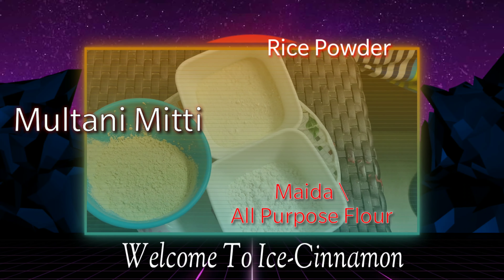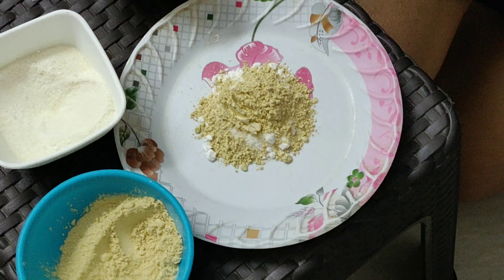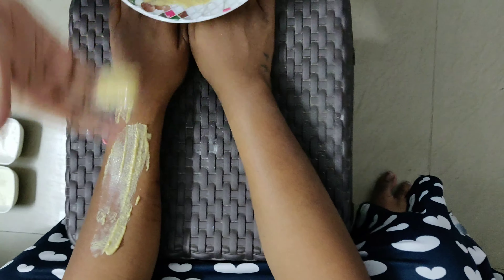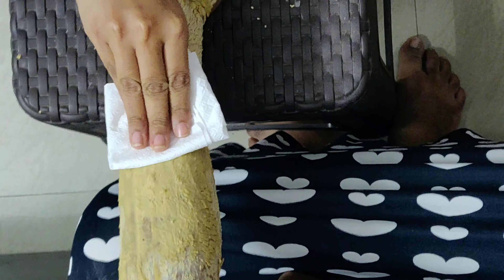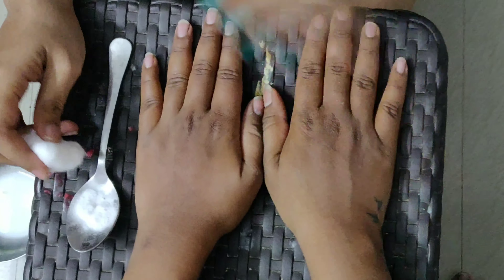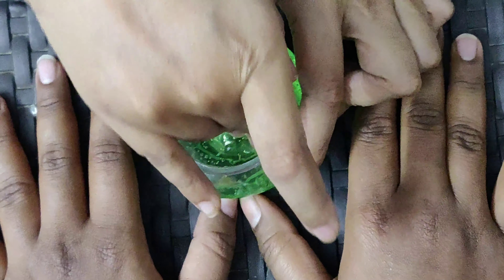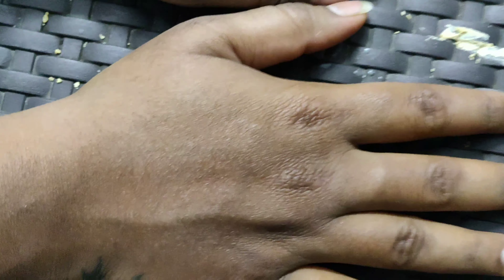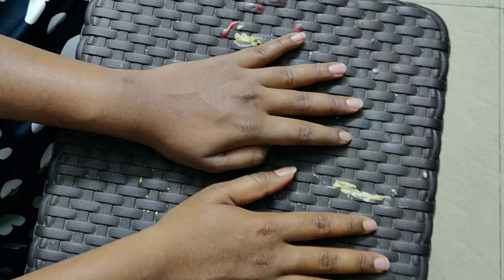My Tan Removal Experiment at Home - See What Happens.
Hey,

This video is totally inspirational. I like exploring new things on internet.  While I was experimenting this recipe to remove tan, I thought of sharing my experience with you all. This will give you a clear picture about the videos on internet, and if they work.